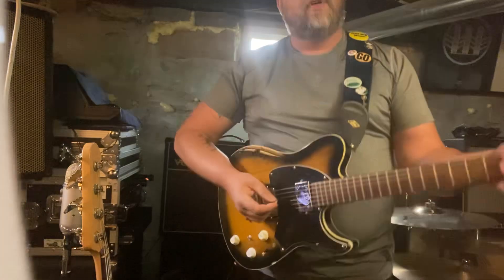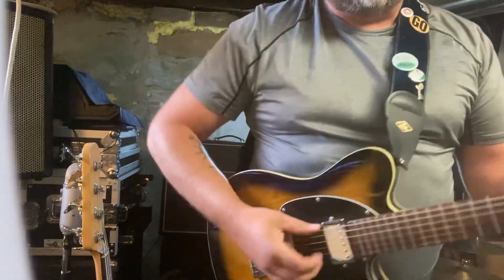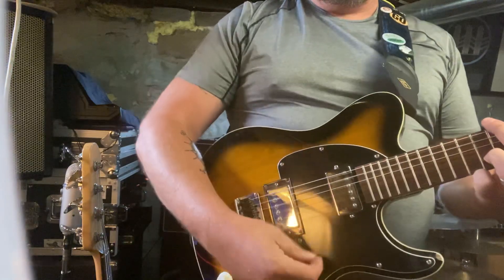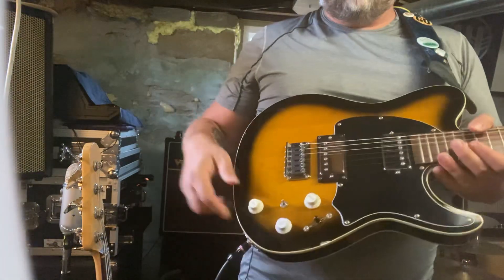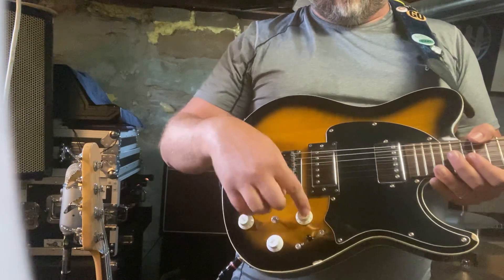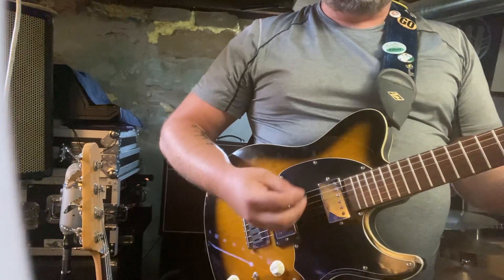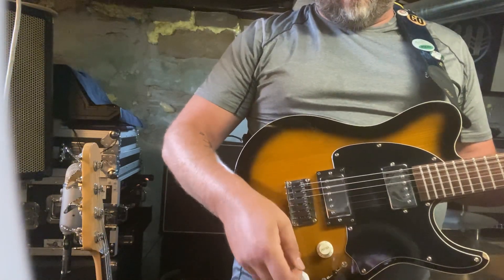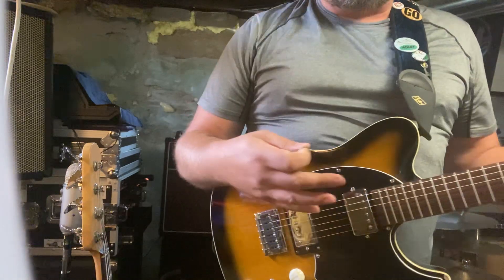Remember this 🎸? It’s cool 😎